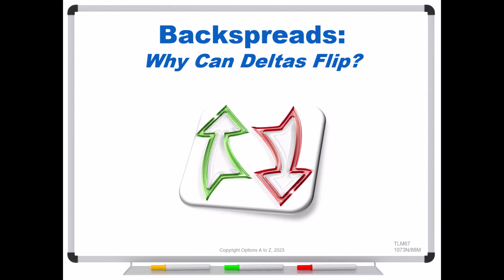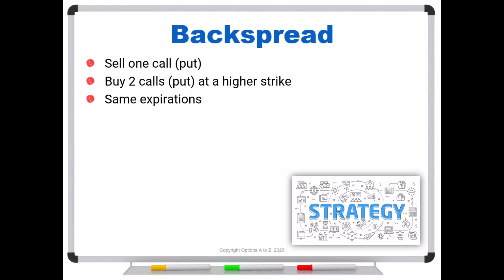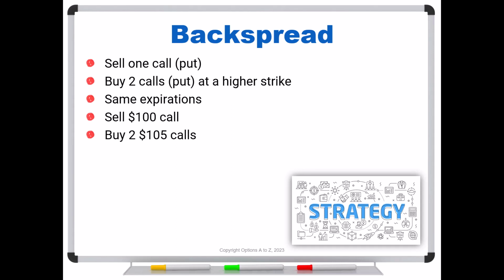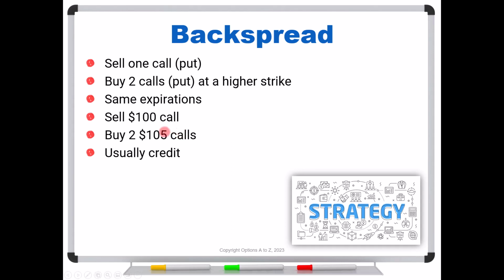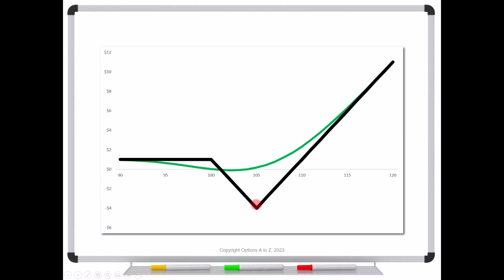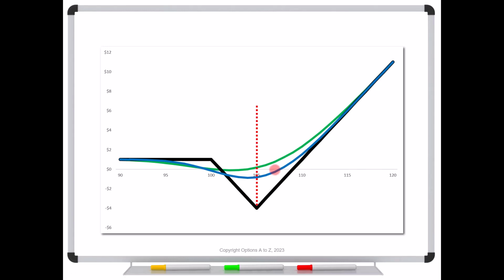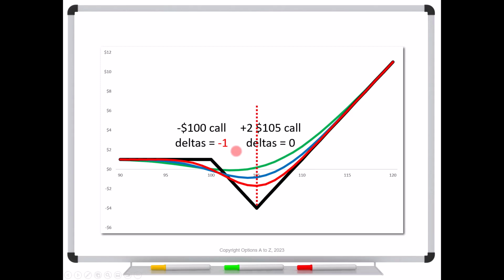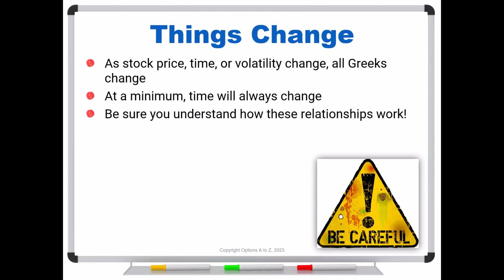Backspreads: Why Can Deltas Flip?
Options strategies have a lot of moving parts, especially when you have multiple legs. Traders are often surprised that deltas can flip from positive to negative--or the reverse--just from the passage of time. Why does it happen, and what does it mean for you as a trader?